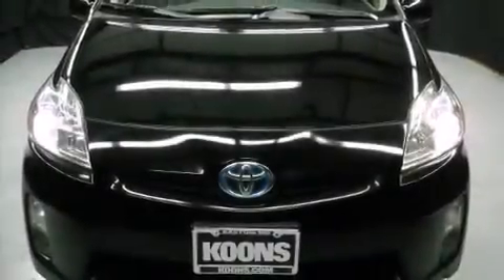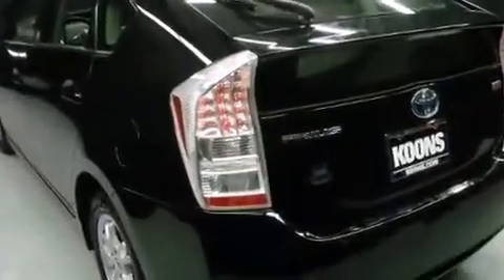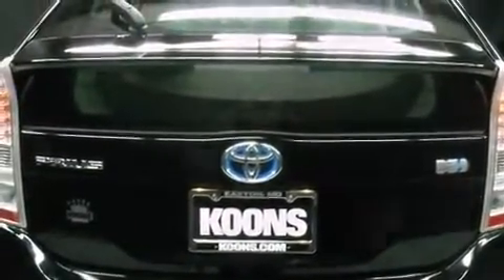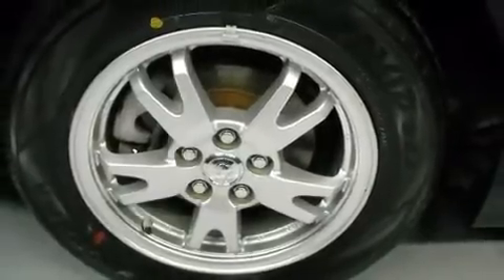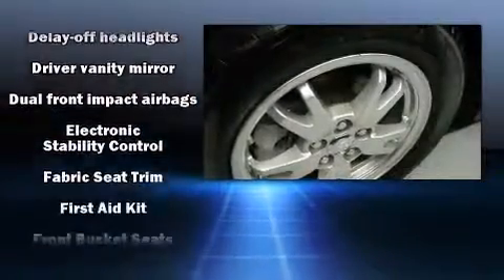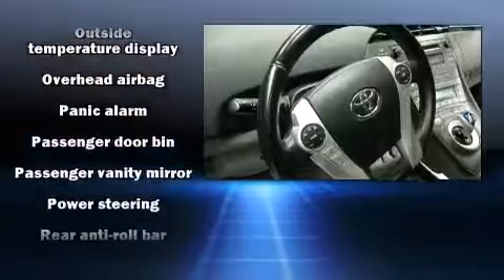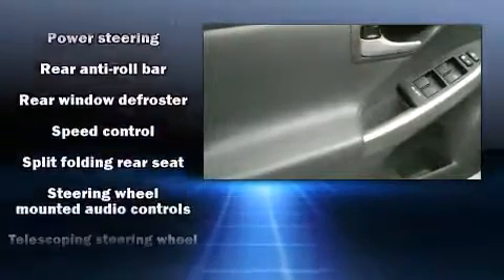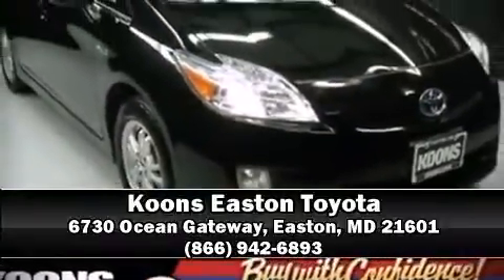2010 Toyota Prius III in Easton, MD 21601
You're going to love the 2010 Toyota Prius. Smooth gearshifts are achieved thanks to the 1.8 liter 4 cylinder engine, and for added security, dynamic Stability Control supplements the drivetrain. All of the premium features expected of a Toyota are offered, including: delay-off headlights, tilt steering wheel, power door mirrors and heated door mirrors, power windows, remote keyless entry, cruise control, and air conditioning. Storage solutions are integrated throughout the interior, demonstrating thoughtful attention to detail. Premium sound drives 8 speakers, providing you and your passengers a sensational audio experience. In the event of a rollover collision, side curtain airbags provide additional protection for outboard seated passengers. It also arrives with a Carfax history report, indicating just one previous owner. Our experienced sales staff is eager to share its knowledge and enthusiasm with you. They'll work with you to find the right vehicle at a price you can afford. Please don't hesitate to give us a call.